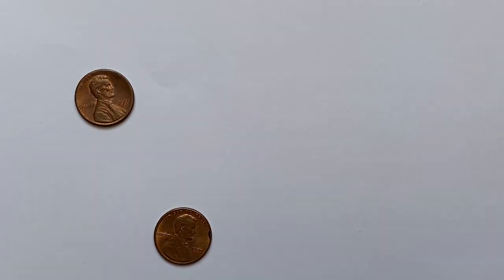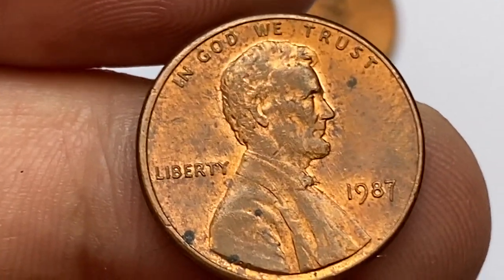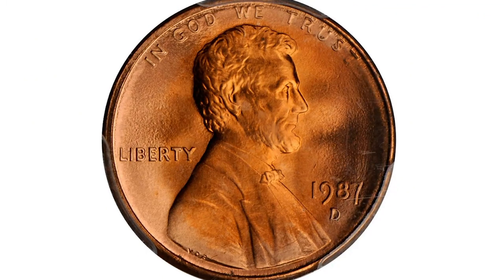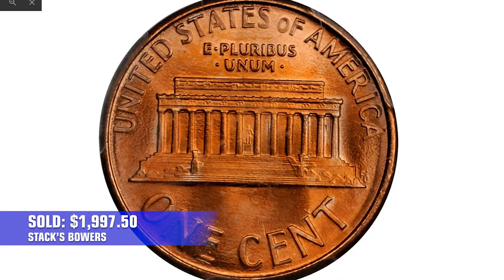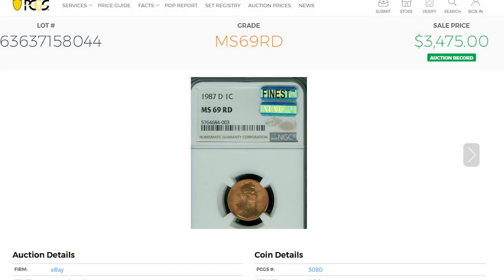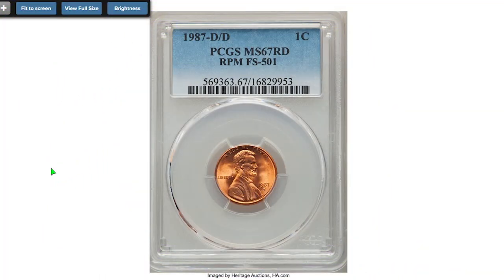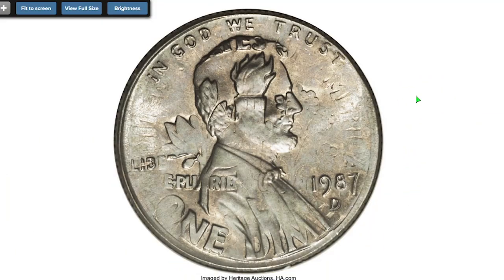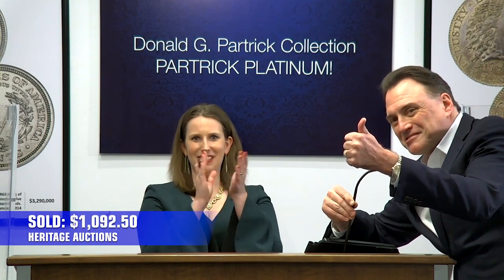1987 PENNIES Worth a FORTUNE?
Curious if your 1987 pennies are worth a fortune? Watch this video to find out the value of these rare coins and see if you're sitting on a gold mine!